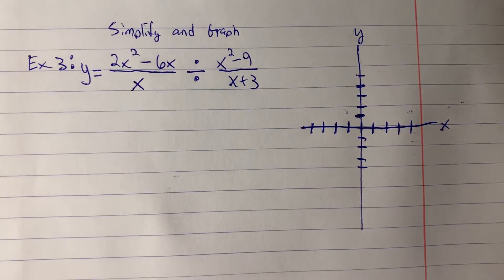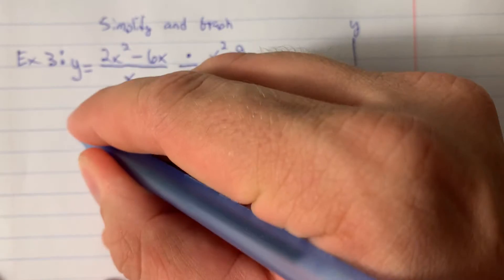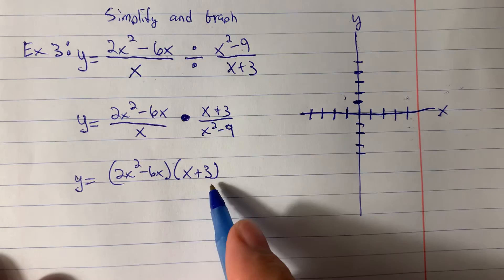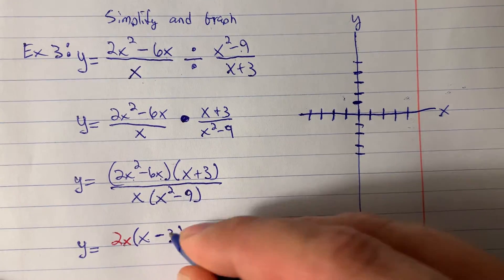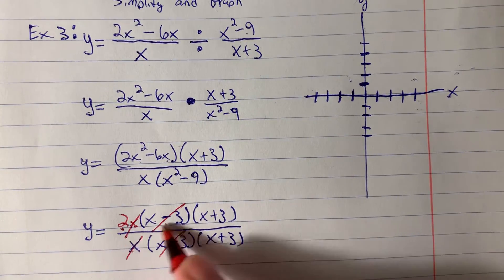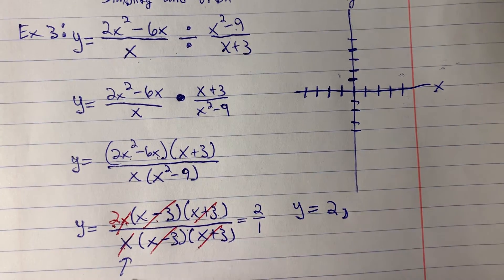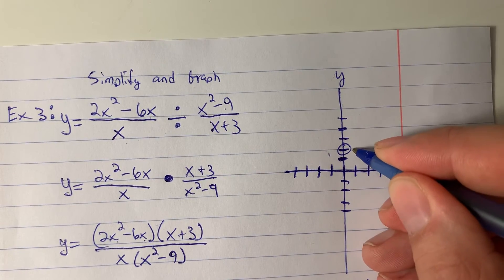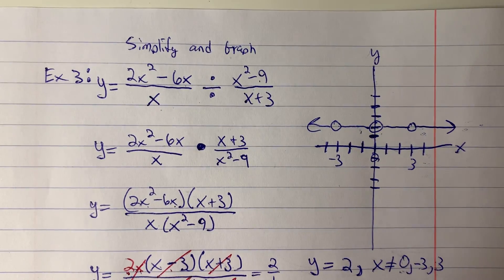Rational operations part 2